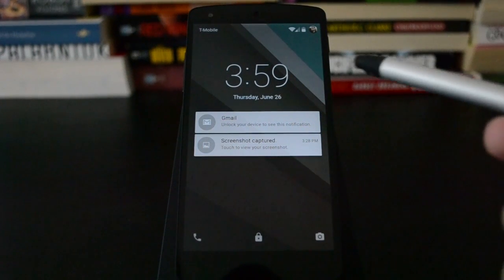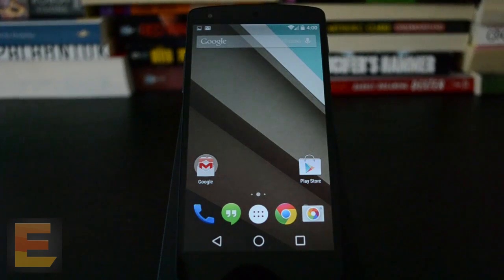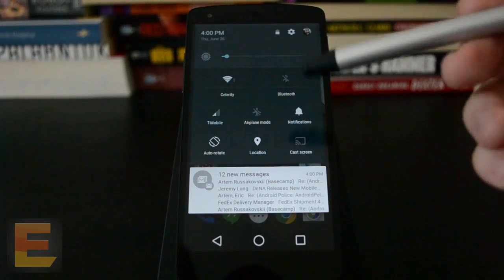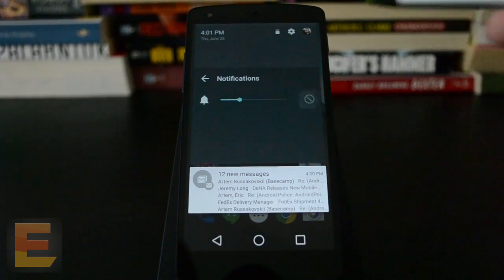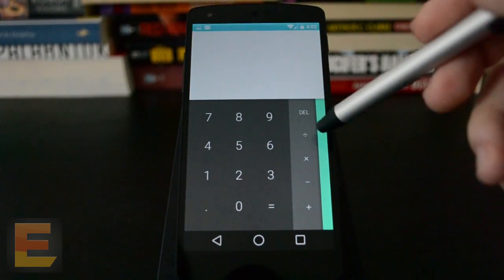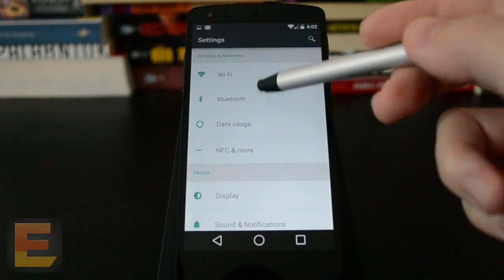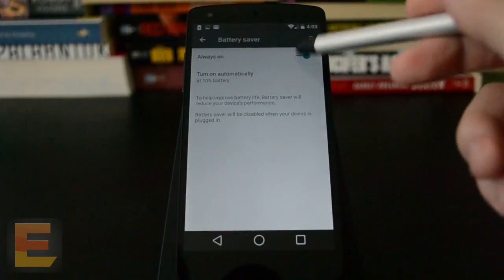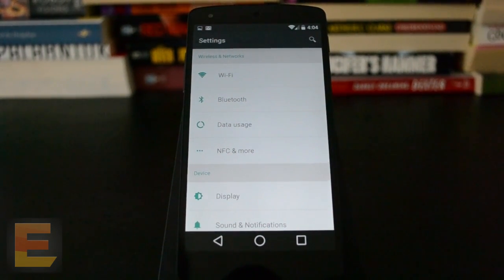Android L (Lollipop?): Nexus 5 hands-on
Take a look at the new version of Android, Android "L", with Google's new Material Design interface language.